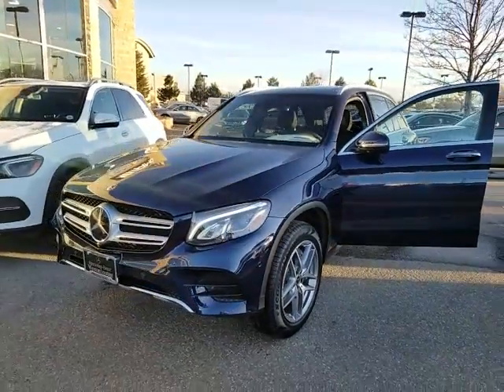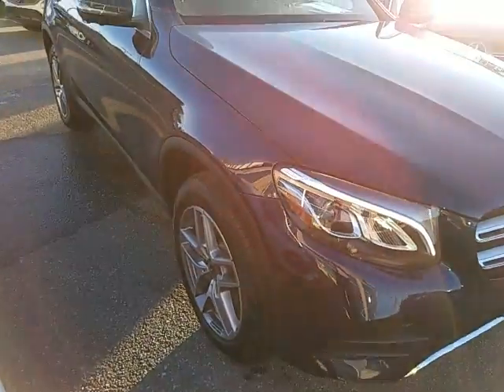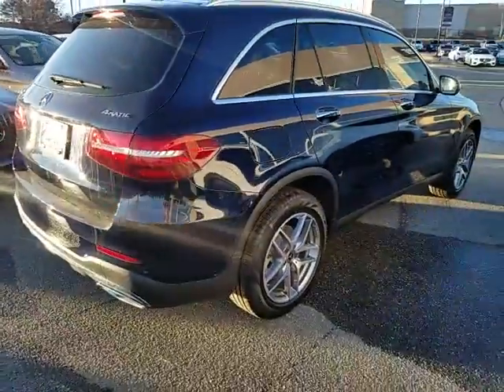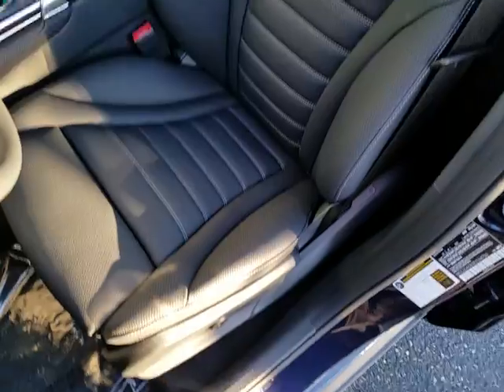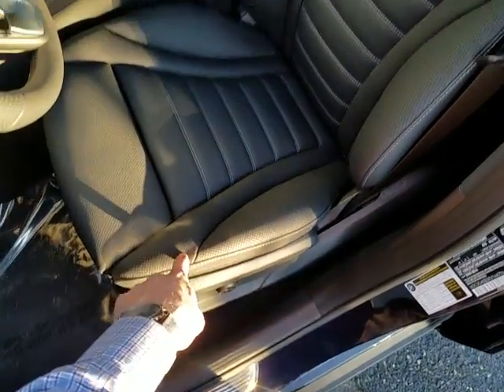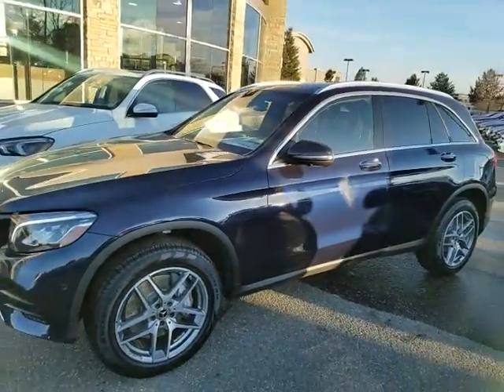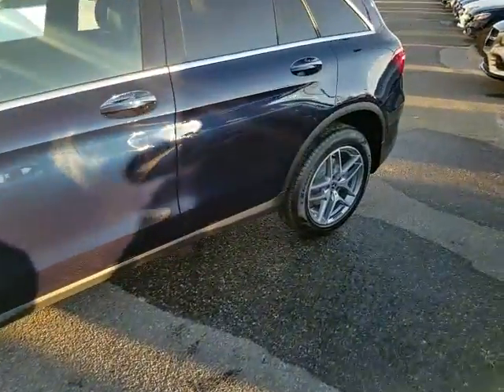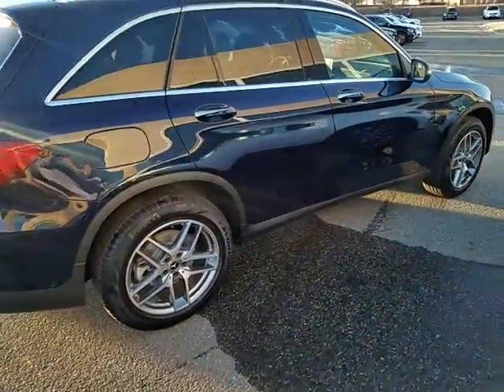2019 GLC300 AMG LunarBlue Distronic